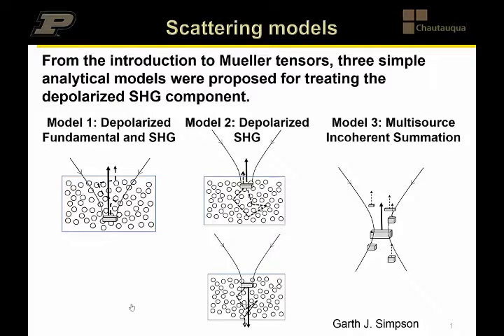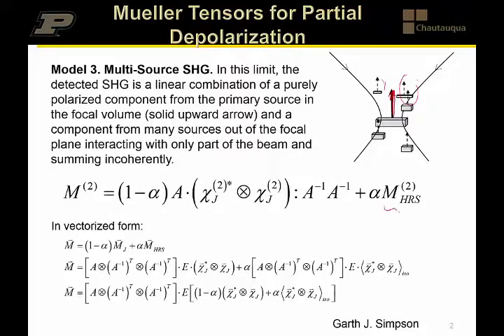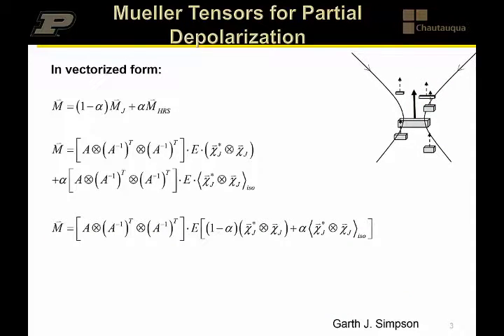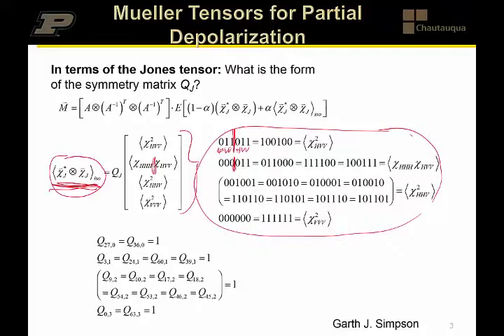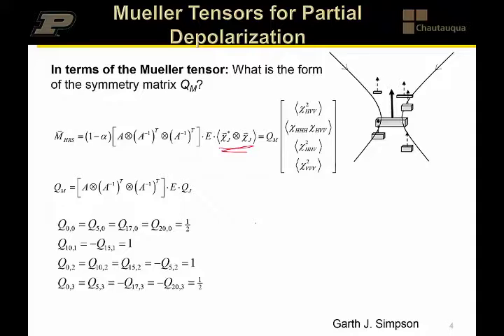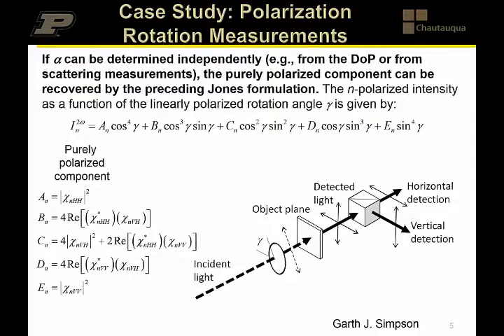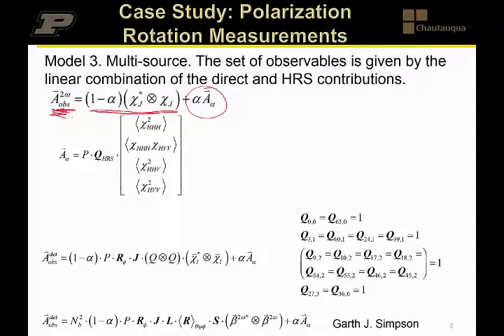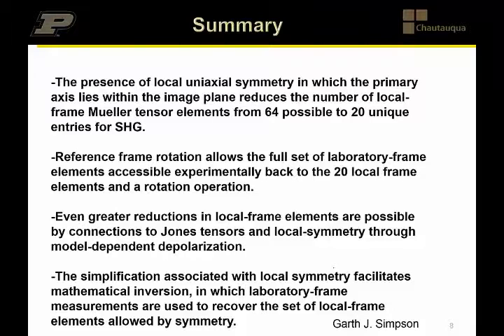5_10_Model 3 Inversion